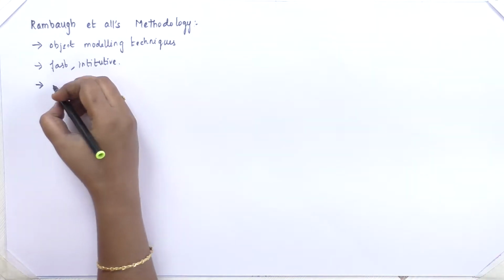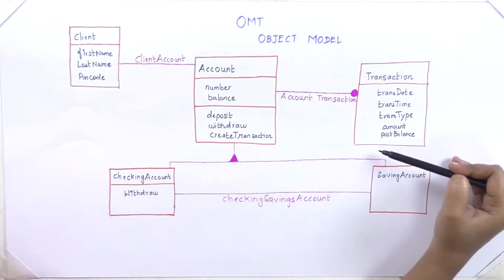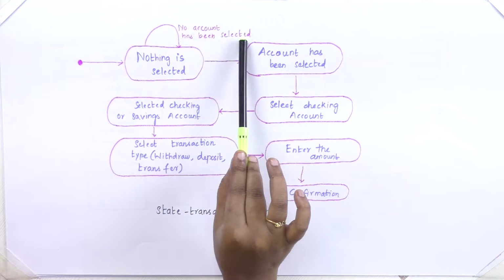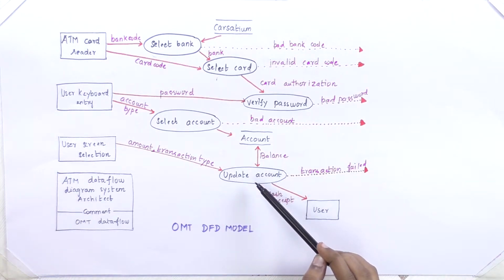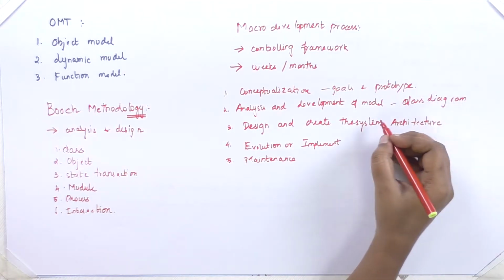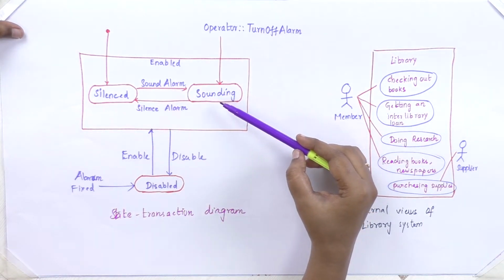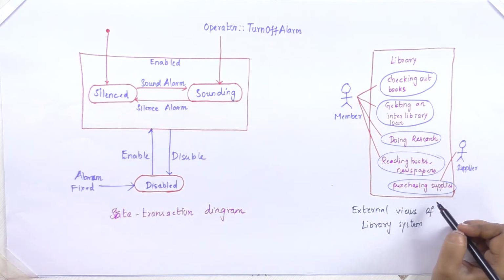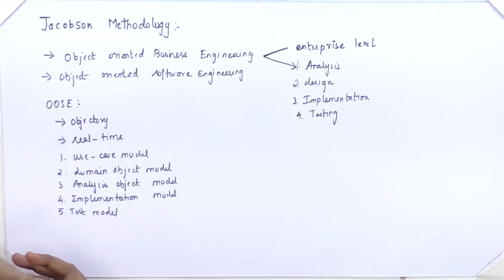OOAD Unit 02 Lec 01